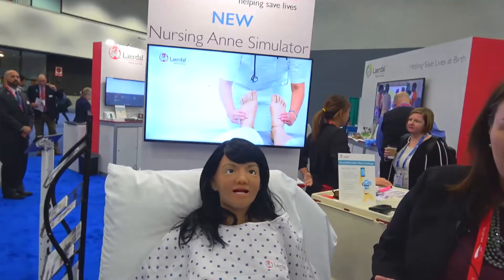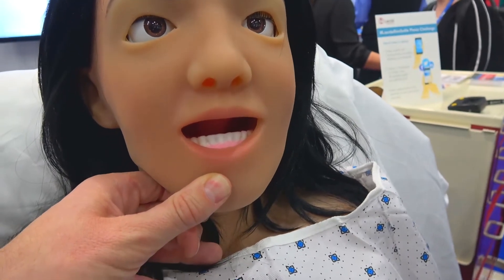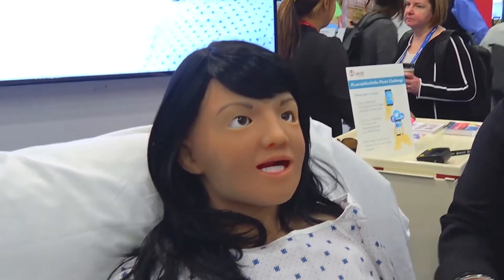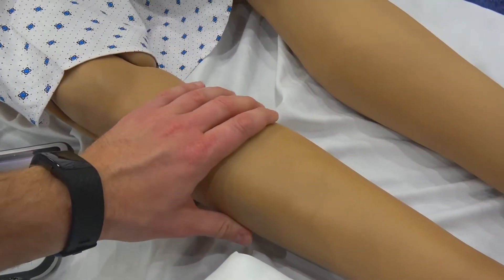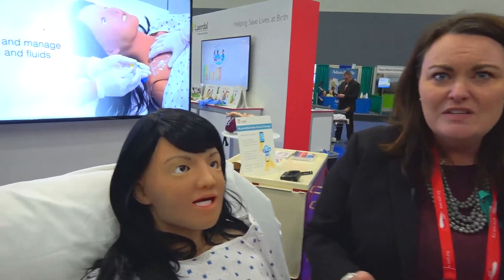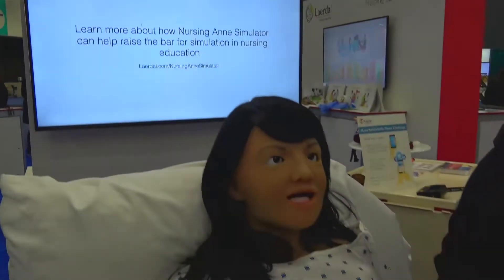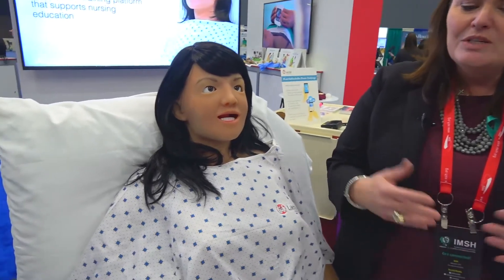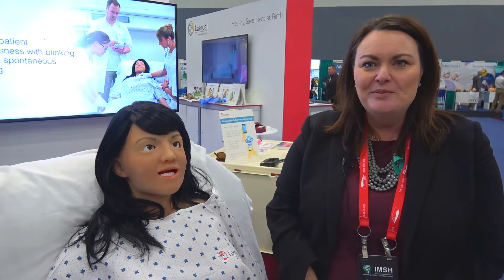Nursing Anne Simulator From Laerdal Medical | IMSH Interview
provides a special IMSH look at the new Nursing Anne Simulator from Laerdal